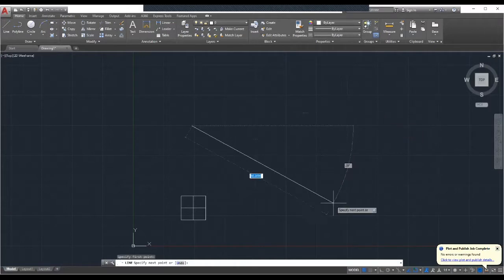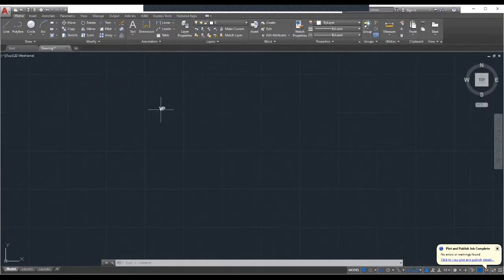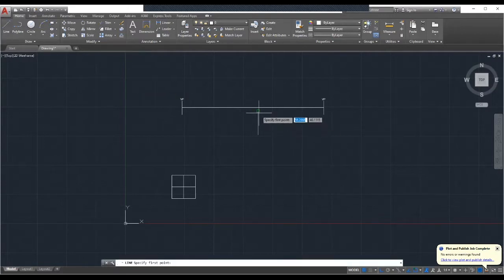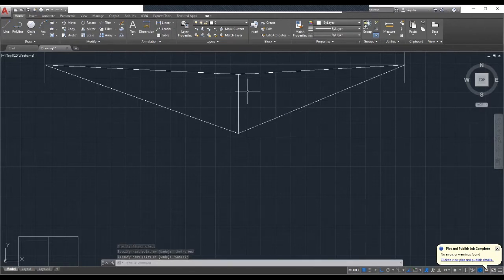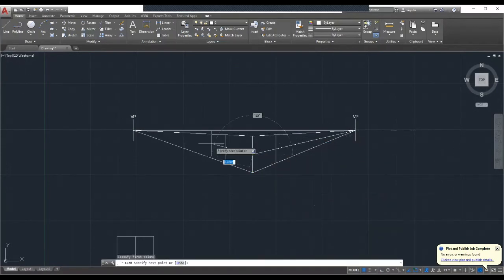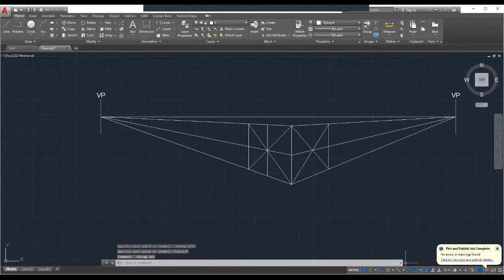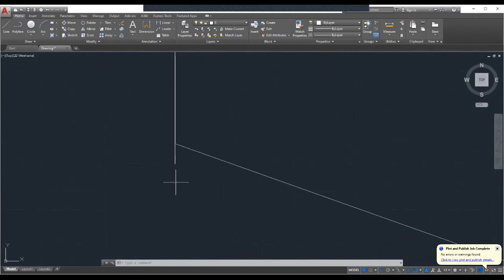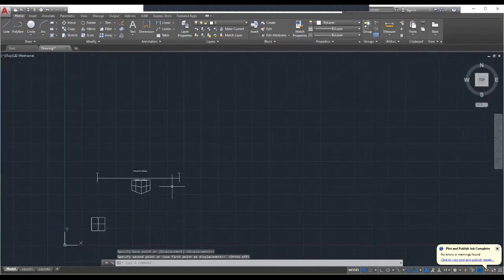CADD Assignment 1:4 Views of an Object_Part 1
Caroline County Public School's Caroline Career and Technology Center's CADD program.  This video is the first in a series created to help students better understand AutoCAD 2018 and the requirements from the  instructor.  This video concentrates on creating the Perspective Drawing of a cube.